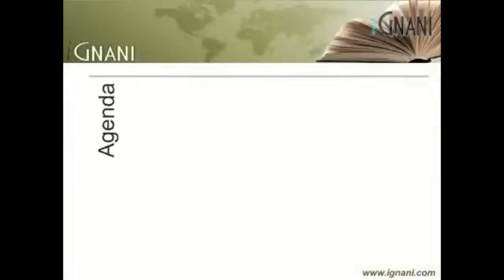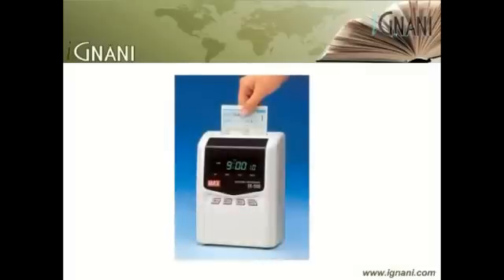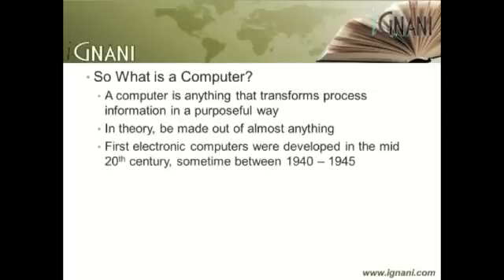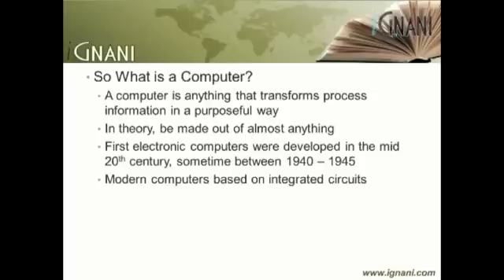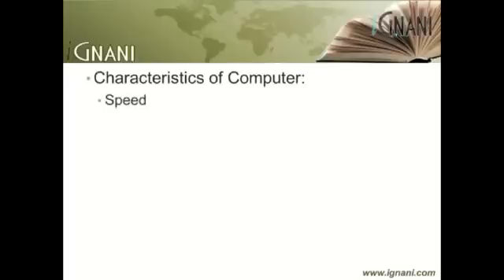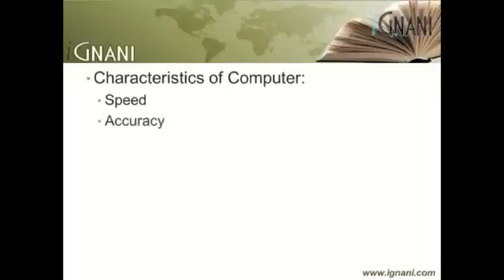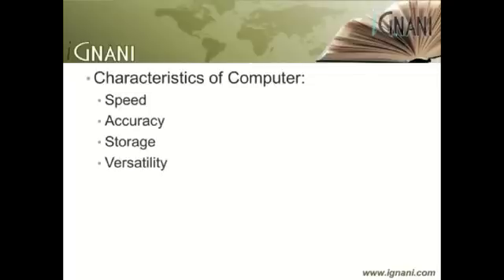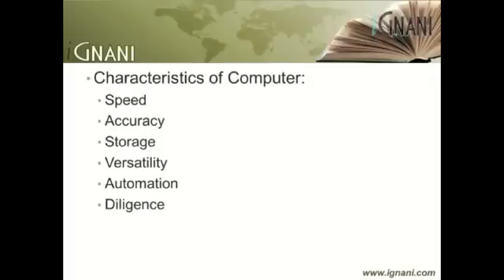Computer Fundamentals - Part 1 - V1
Computer Fundamentals - Part 1. This is the first video of the series, where in we will explain about the what is a computer, History of computers, Generations of computers and also about what a computer is made up of in detail.